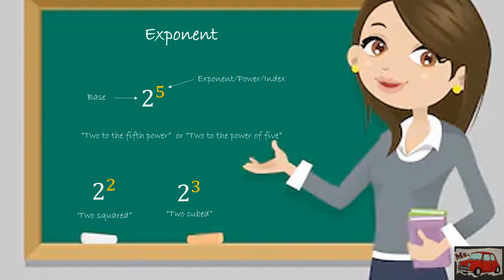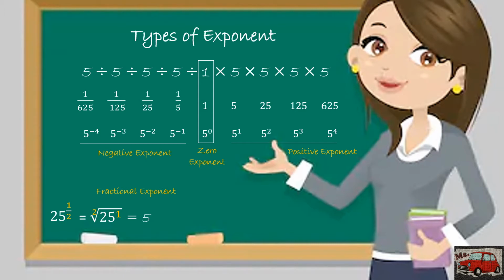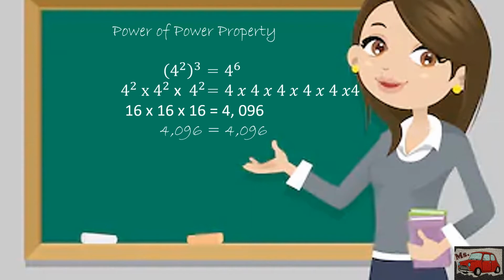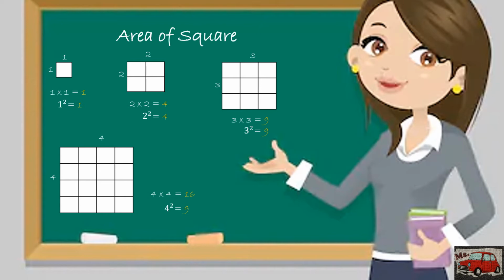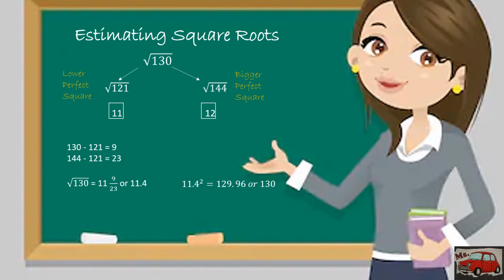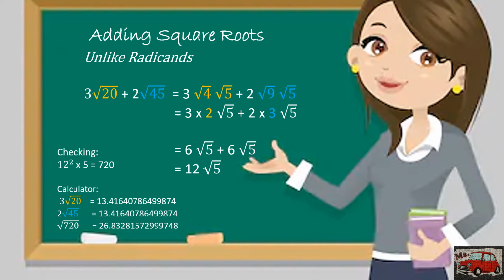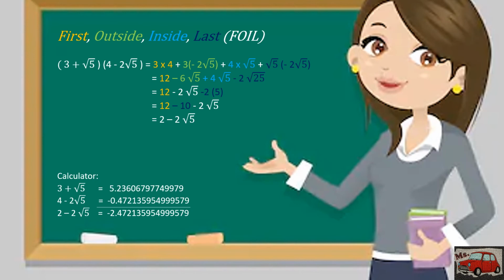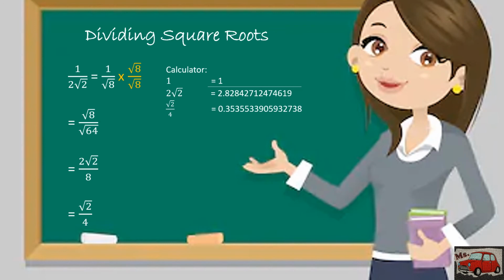3 Exponents and Square Roots